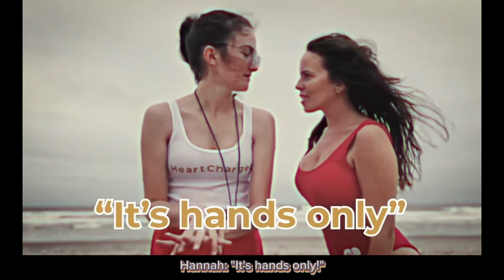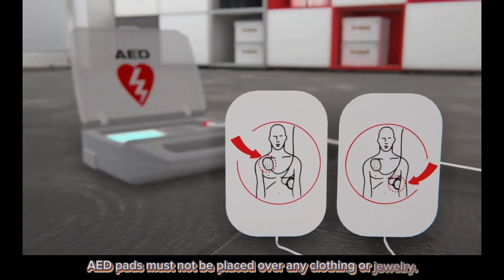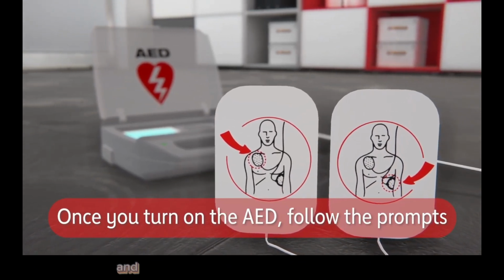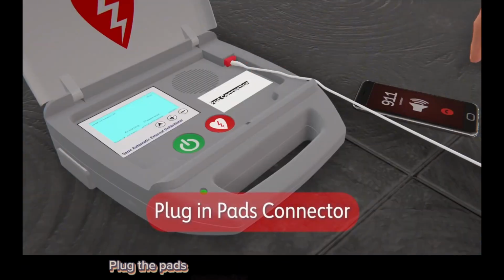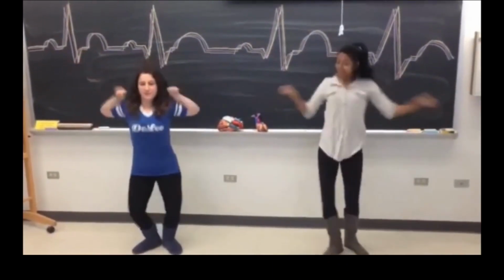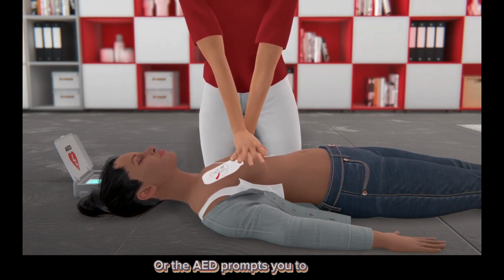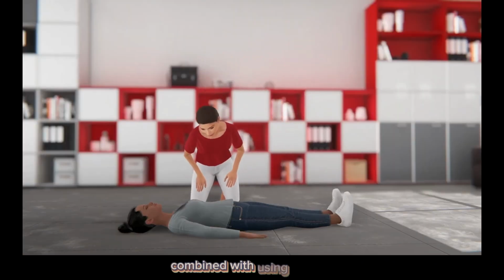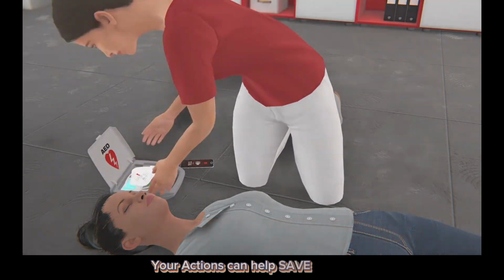Learn How to Save a Life (BLS)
Have you ever wondered what you would do in an emergency situation where someone’s life is on the line? It’s a daunting thought, but here’s the good news: CardioVisual, in collaboration with the familiar faces of Bethany and Hannah from HeartCharged, along with the one and only Doc.Tuna, and Dialed Medics have created a video that will make you feel confident and capable when it matters most.

In this video, you’ll discover the profound significance of Basic Life Support (BLS). This is essential knowledge that can help you save lives. Our trio of experts will guide you through the core principles of BLS, showing you how to take action when it’s needed most.

Be the hero you’ve always wanted to be. Click to watch, and equip yourself with the skills that could make all the difference in a life-or-death situation. Don’t miss out on this empowering opportunity to learn and make a real impact!

Join the CardioVisual community